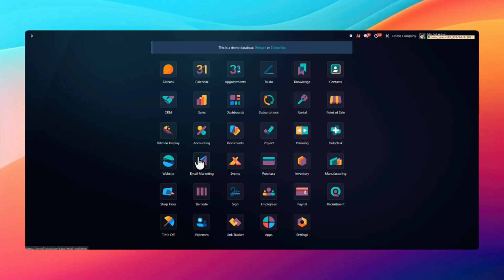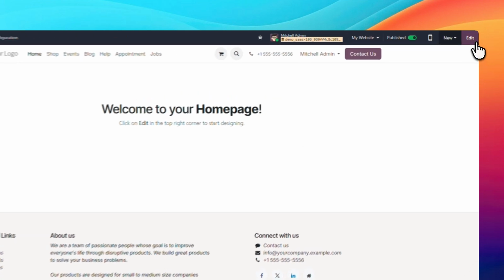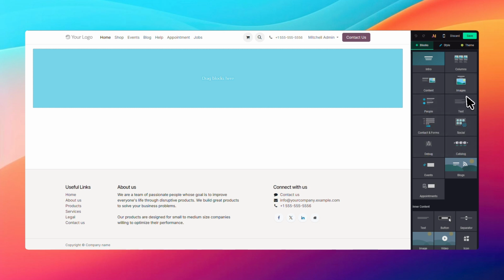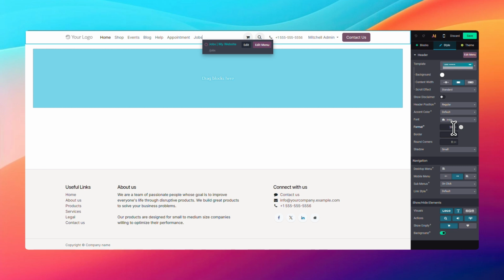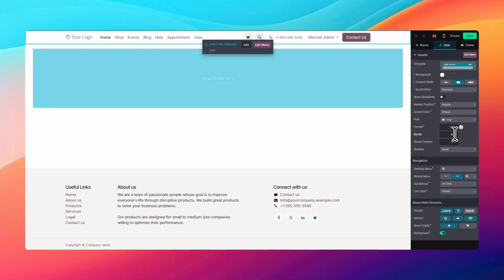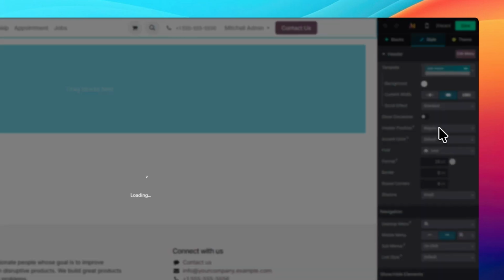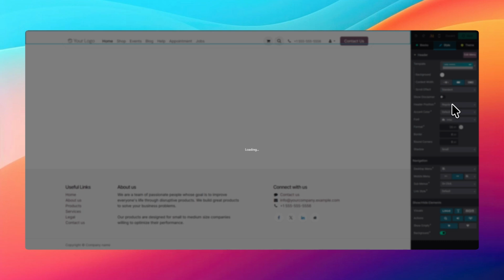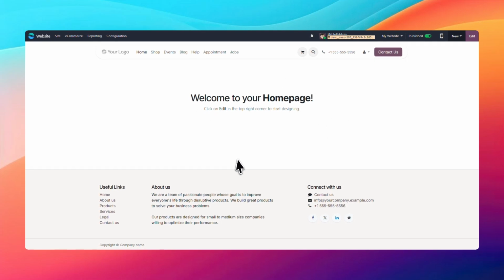How to Change the Header Template in an Odoo Website (Step-by-Step Guide)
Here’s how to change the header template in an Odoo website step by step.

In this quick tutorial, you’ll learn how to customize or replace the header on your Odoo website. This guide covers selecting a different header layout, editing the navigation bar, changing the logo, customizing colors and menus, and creating a unique header design to match your brand.

• Change the website header template
• Customize the navigation bar
• Update your website logo
• Edit menus and links
• Modify header colors and layout
• Improve your website branding

• Header templates
• Navigation menus
• Logo placement
• Colors and typography
• Call-to-action buttons
• Sticky header settings (where supported)

• Header Customization
• Theme Editor
• Navigation Menu Manager
• Drag-and-drop editor
• Custom CSS (for advanced customization)

⚠️ Important Note

The available header templates depend on your Odoo version and website theme. Some themes include multiple pre-built header layouts, while advanced header customization may require Developer Mode, editing QWeb templates, or creating a custom theme.